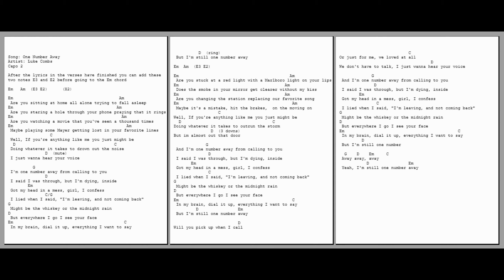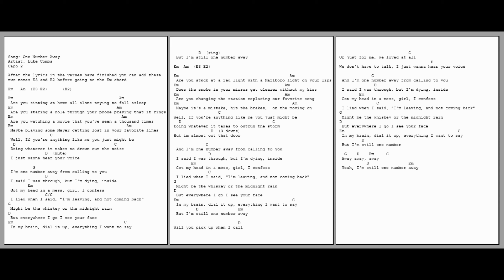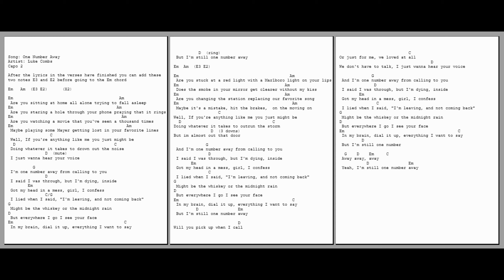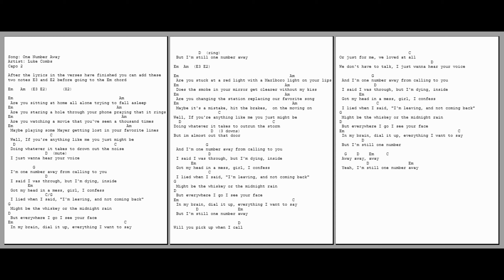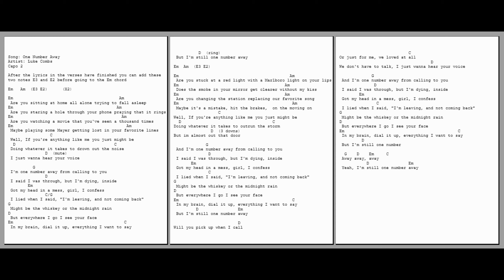0977 - One Number Away - Luke Combs